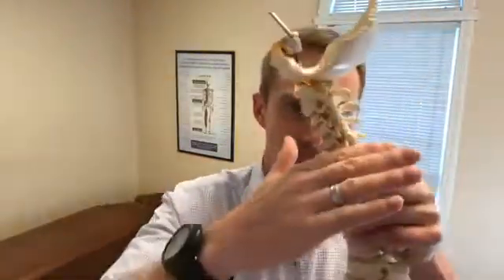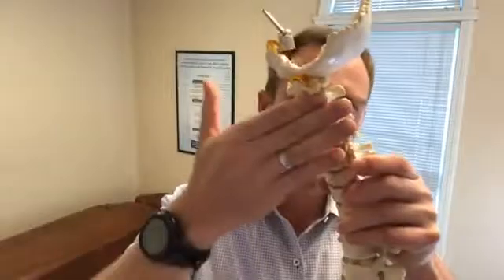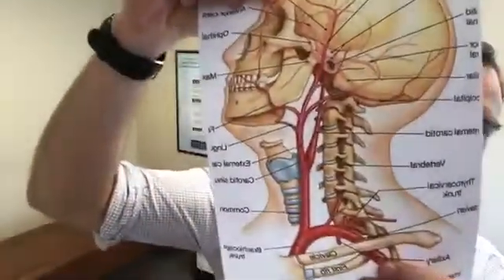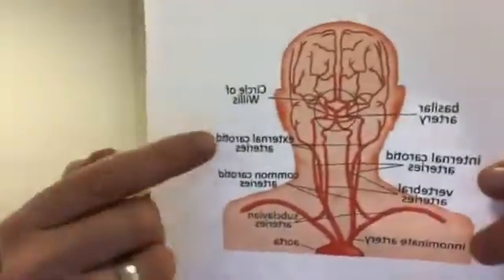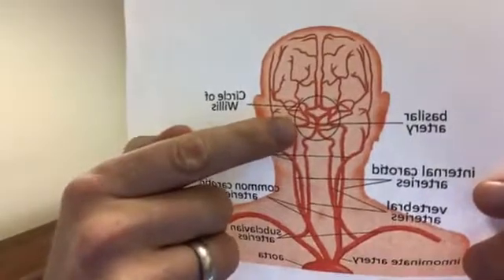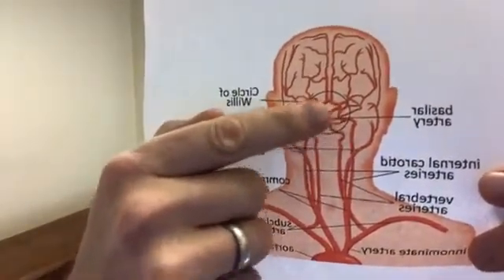Restricted blood flow to the brain and how Upper Cervical Chiropractic care can help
This week we reviewed a paper titled: Increase in cerebral blood flow indicated by increased cerebral arterial area and pixel intensity on brain MRA following correction of cervical lordosis.

This paper focuses on the curve of the neck and how the alignment of the bones in the cervical spine can influence the blood flow to the brain. We all know that blood needs to flow in and out of the brain to keep us healthy. But what happens when the channel that the blood goes through to get to and from the brain is not aligned properly? Well, that can be bad, but this paper shows that specific corrections to the cervical spine can help! When someone has had a head or neck injury, it can affect many things like: memory, hearing, vision, it can cause headaches, dizziness, or neck pain, to say the least. Now we know that if the neck has lost its proper orientation in a c shaped curve of 30-40 degrees then the blood flow can literally be restricted to the BRAIN!!! So if you know someone with a head or neck injury and who complains of chronic pain or problems, it might be time to have a look and see what’s going on.

We have been hearing a lot in the news about Parkinson’s, Multiple Sclerosis, and Alzehiemers being these tough to treat and terrible diseases. These problems can be grouped into what is called neurodegenerative diseases. One of the problems with these neurodegenerative diseases is that the brain is not getting nutrients in and out of the skull. The brain’s main flow of arterial blood is through the carotids, but its back up system is through the vertebral arteries and the flow to the brainstem is through the cervical spine! So if we increase the blood flow to the brain and brain stem this may be a breakthrough in helping to heal brain and brain stem injuries via, stroke and other neurodegenerative conditions. The curve in the neck is very simply measured with an x-ray and what we know is that when the curve in the neck is straightened out it reduces that blood flow into the brain and brain stem. If we bring the curve back to the neck, the blood flow returns.

If you know of someone suffering from chronic head or neck problems, having a chiropractic exam with an x-ray may provide some much needed information regarding that persons cervical or neck alignment.